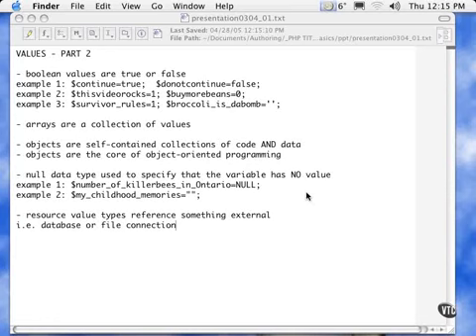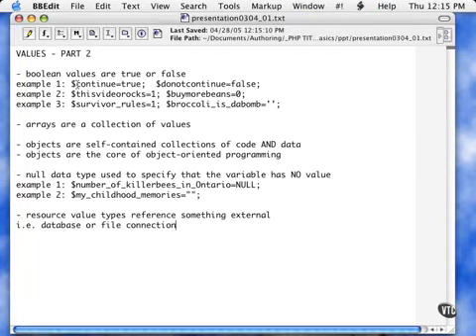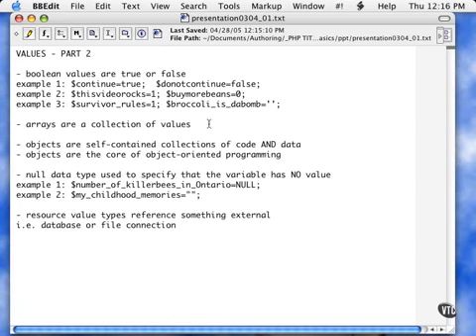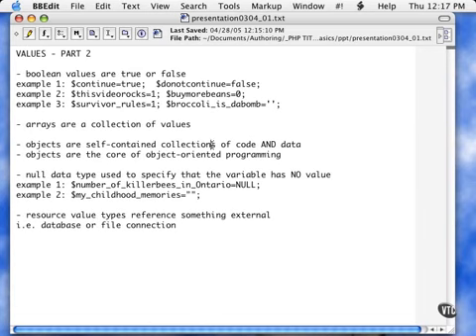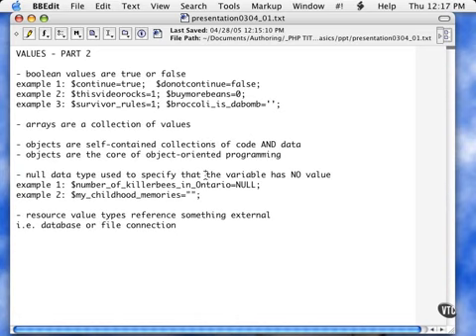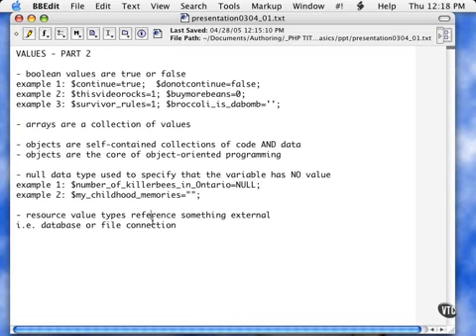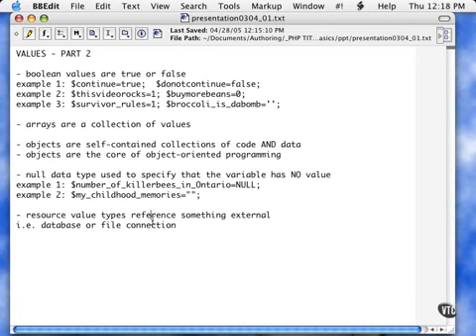php Tutorial for Beginners 18 Values Part 3